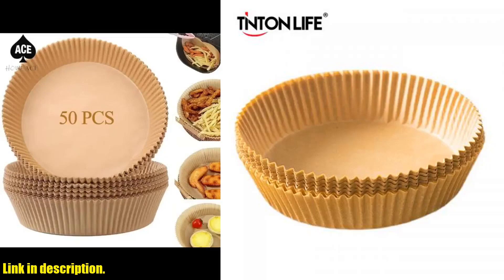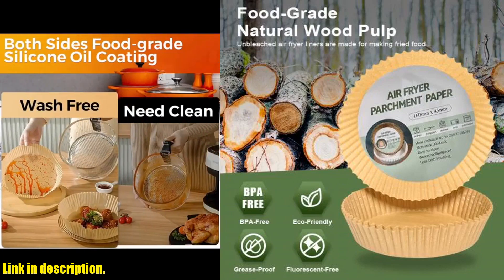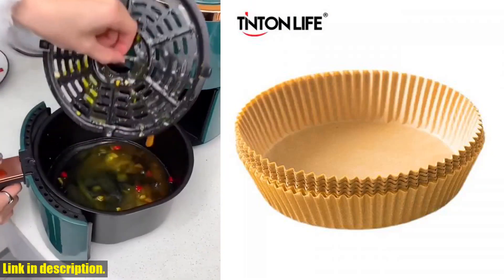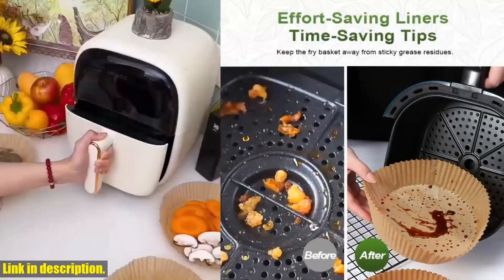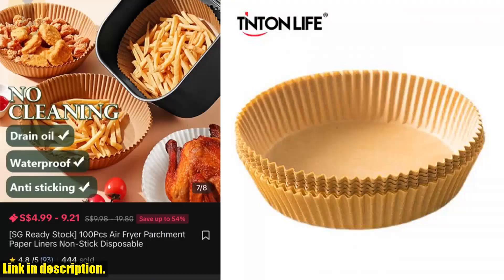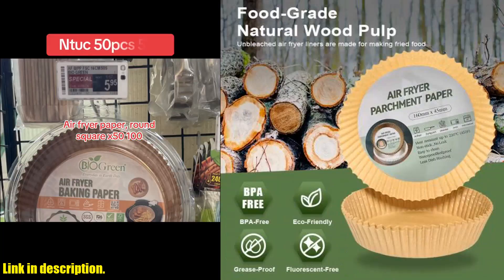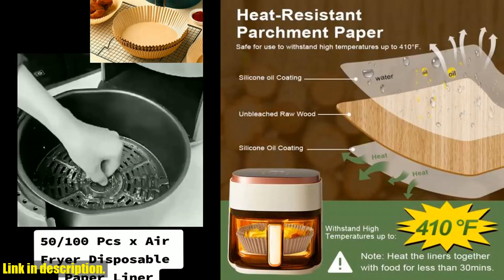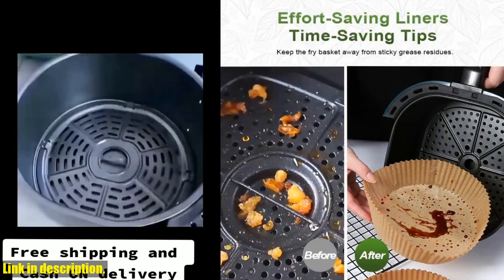Must-Have Air Fryer Accessory! 50/100Pcs Non-Stick Disposable Liners Review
Buy and Review 50/100Pcs Air Fryer Disposable Paper Liner Non-Stick Barbecue Plate Round Oven Pan Pad  For 16cm Air Fryer Micro-Wave on Aliexpress Shop
- 50/100Pcs Air Fryer Disposable Paper Liner Non-Stick Barbecue Plate Round Oven Pan Pad For 16cm Air Fryer Micro-Wave

Make sure to check out our latest YouTube video where we review the 50/100Pcs Air Fryer Disposable Paper Liner Non-Stick Barbecue Plate Round Oven Pan Pad for 16cm Air Fryer Micro-Wave, available on AliExpress. These liners are a game-changer for your air fryer, providing a mess-free cooking experience with their heat-resistant, oil-proof, and water-proof properties. Made of food-grade material, these liners come in sets of 50 or 100 and are suitable for a variety of pots. Say goodbye to stubborn stains and spills in your air fryer and prolong the life of your appliance with these must-have liners. Check the description below for the purchase link and upgrade your cooking game today!